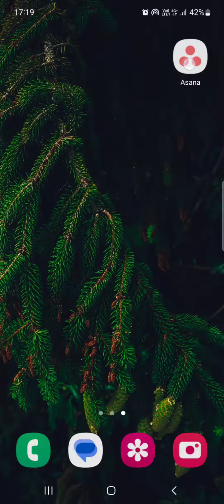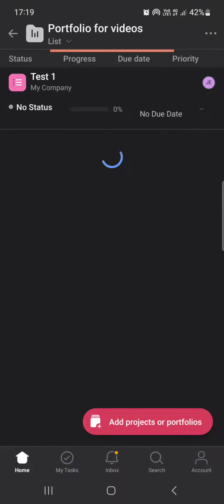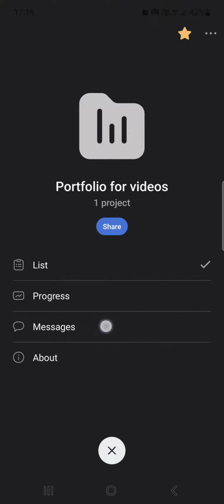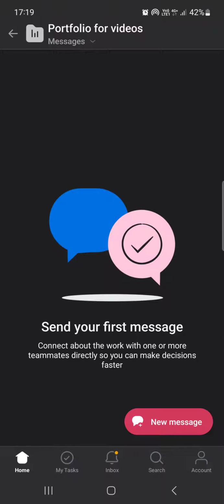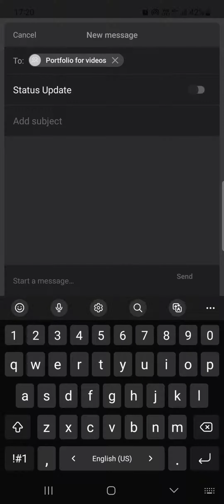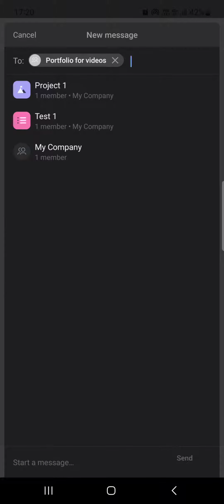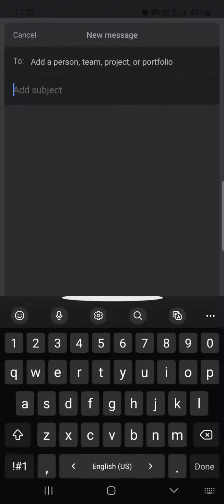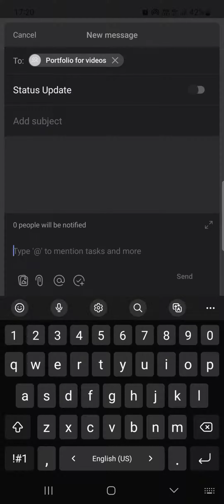How To Write Message On Asana?